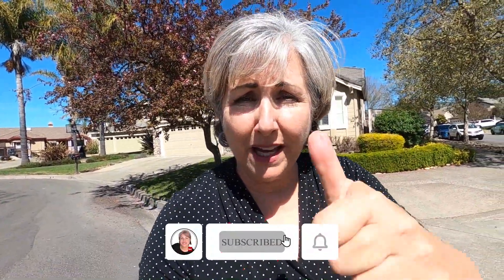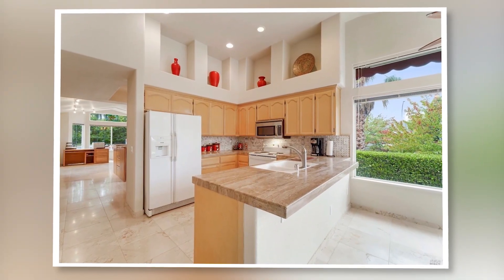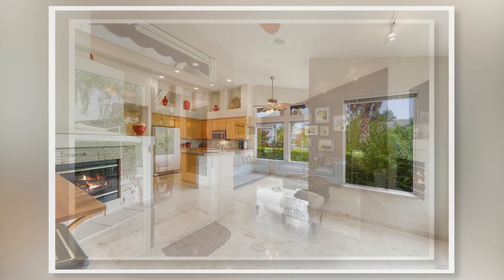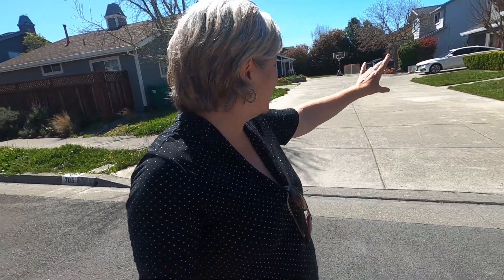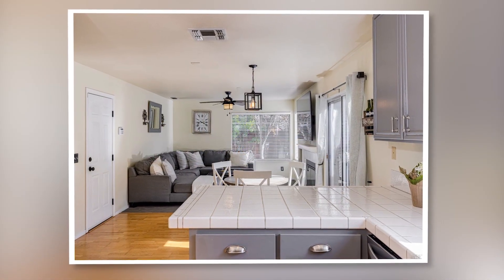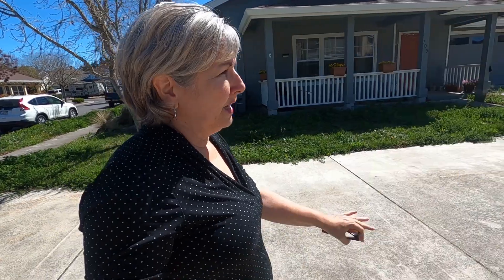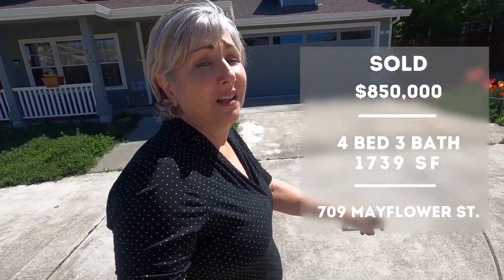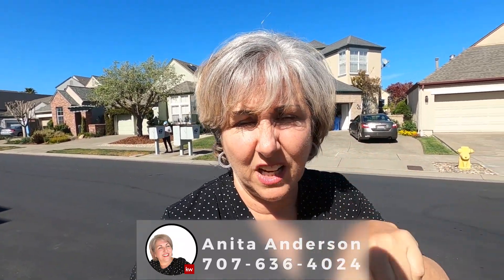Petaluma's North East Side Neighborhoods: The Perfect Place to Call Home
Best Video Tour of East Petaluma | Sonoma County Life

Looking for a great video tour of East Petaluma and everything it has to offer? Look no further than Sonoma County Life with Anita as your guide! With her insider knowledge and local expertise, she takes you on a virtual tour of this charming city in Northern California. You'll learn about the best neighborhoods, schools, shopping, recreation, and more. From the historic downtown area to the beautiful parks and open spaces, there's so much to discover in East Petaluma. And with Sonoma County Life, you'll get a front-row seat to all of it. Don't miss out on this opportunity to explore one of California's most vibrant cities.

📲 We have so many people contacting us who are moving here to Sonoma County California and we ABSOLUTELY love it! Honestly, if you are moving or relocating here to Sonoma County California, we can make that transition so much easier on you!! Reach out Day/Nights/Weekends whenever you want, we never stop working for you!!

👉👉Anita Anderson
🏬🏬CalBRE # 01228826
🏰🏰Keller Williams Real Estate   -   🍷 Wine Country

                 Take the kids to pick fruit!

📲 We have so many people contacting us who are moving here to Sonoma County California and we ABSOLUTELY love it!  If you are moving or relocating here to Sonoma County California, we can make that transition so much easier on you!! nel

CHAPTERS IN THIS VIDEO:
0:00 Intro
0:25 Title Card
0:34 Subscribe!
1:35 1st House - 1827 Hartman Lane
3:49 Driving Around 1827 Hartman Lane
2:53 2nd House - 709 Mayflower
4:55 Area around Mayflower
5:13 3rd House - 758 Quarry Street
8:27 Central East Petaluma
8:39 Outro